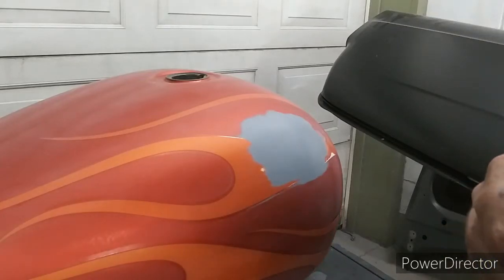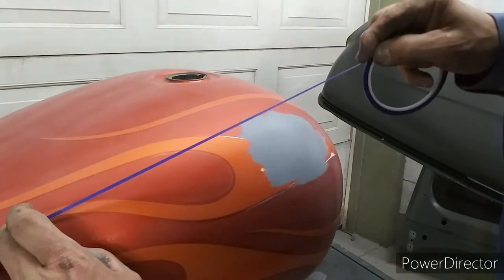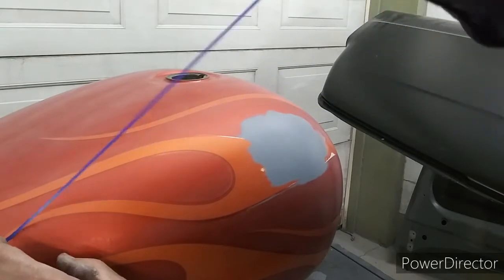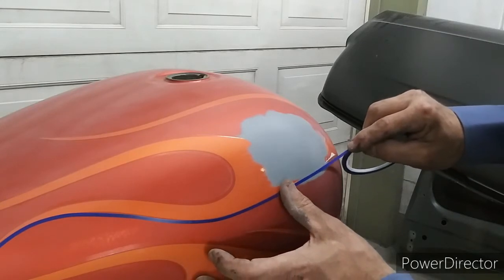Motorcycle flames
laying off ( masking off) flames on motor cycle tank.